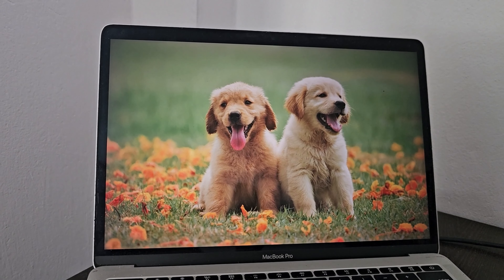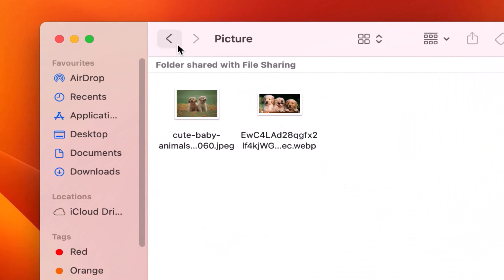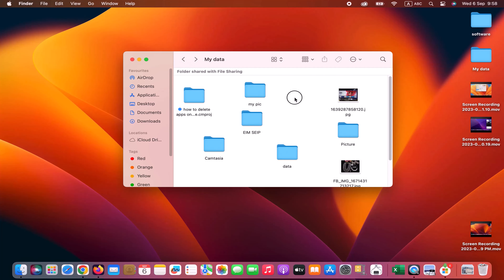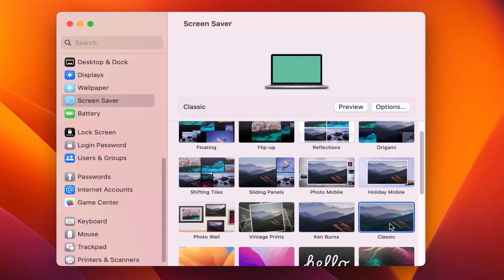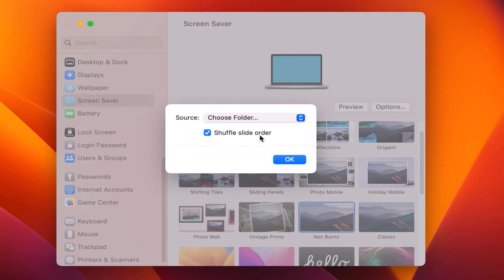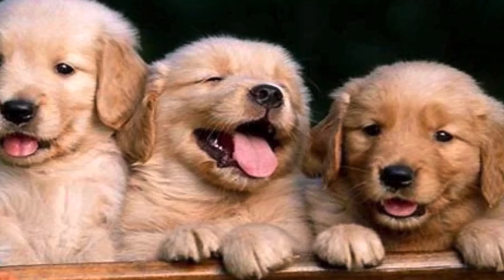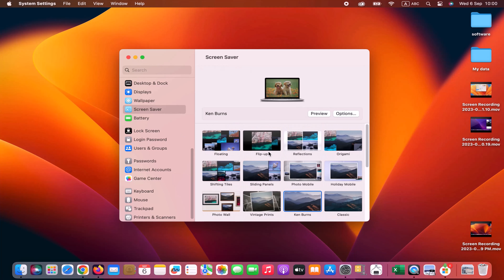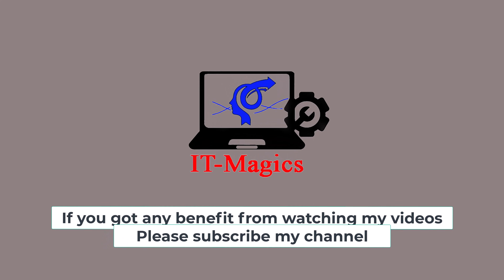How to change screensaver on mac to your own picture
How you can change your MacBook screensaver with your photos